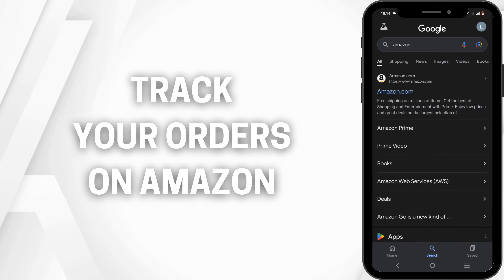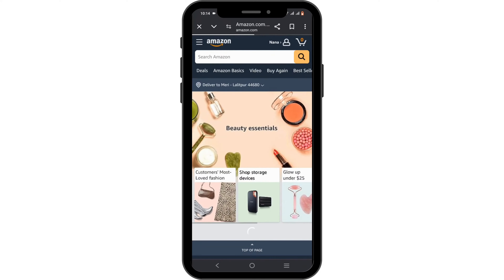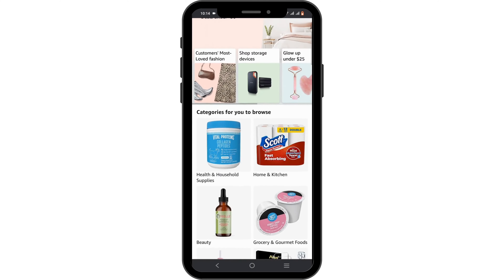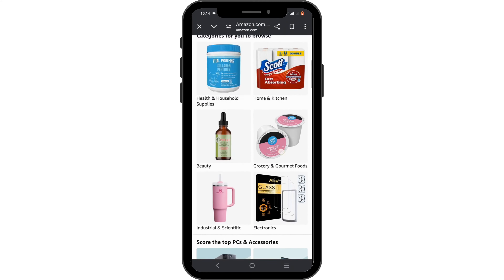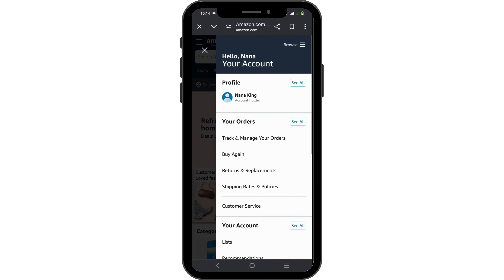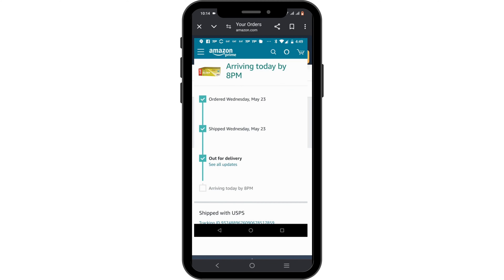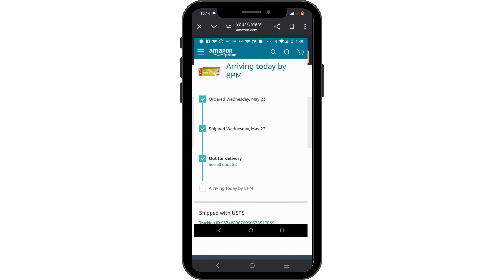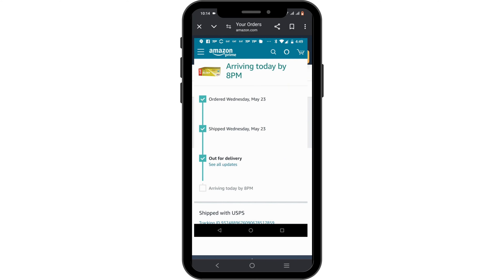How to Track Your Orders on Amazon (2024) | Track Amazon Order With Order ID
Want to keep tabs on your Amazon orders in 2024? This guide shows you how.

In this guide:
0:00 - Introduction
0:05 - How to Track Your Orders on Amazon (2024)

Learn to track your Amazon purchases using the Order ID. Find out how to access your order history, use your Order ID to check shipment details, and get real-time updates on your delivery status.

Stay informed about your Amazon orders with this straightforward guide!